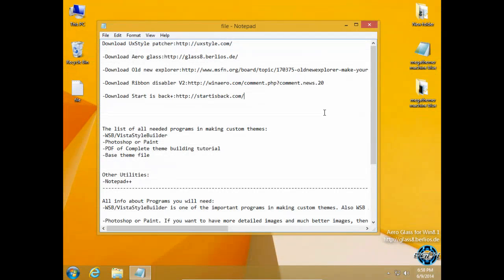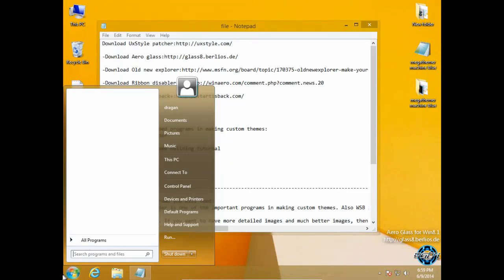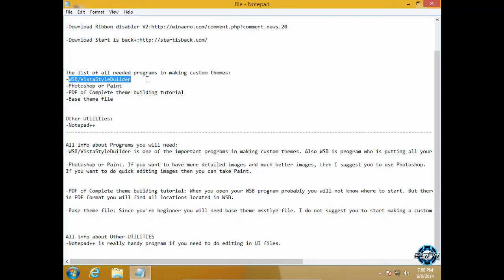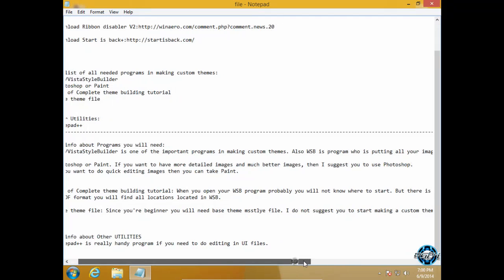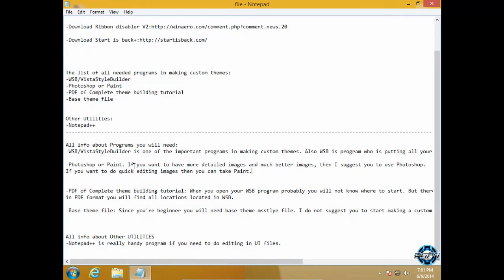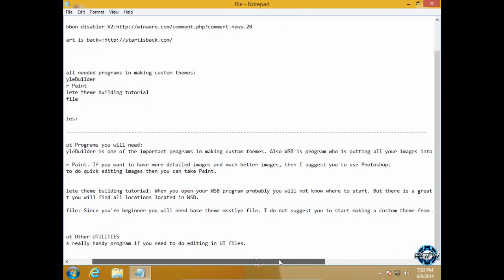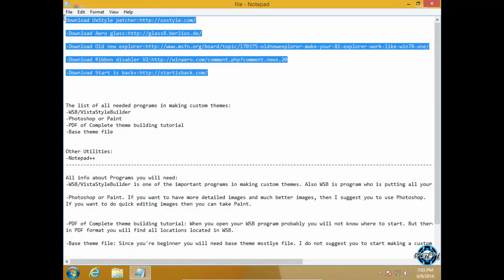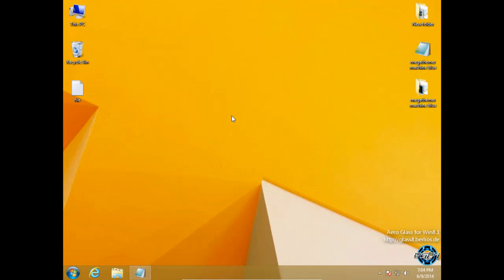How to make your own custom Windows 8 theme part 1 Introduction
All credits to:
Dave Senior for Complete theme building tutorial.

Other tags:
How to make your own custom Windows 8 theme part 1 Introduction, How to get started in making own custom Windows 8 theme part 1 Introduction, how to make own Windows 8 theme, how to create windows 8 theme, vista style builder